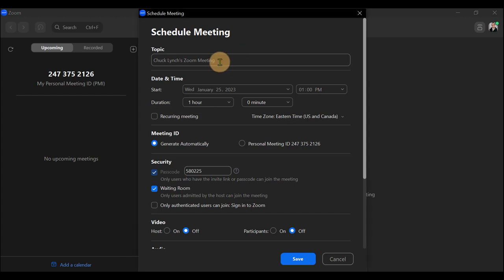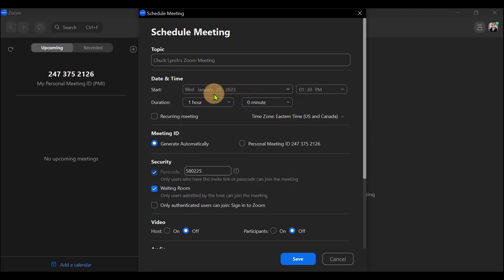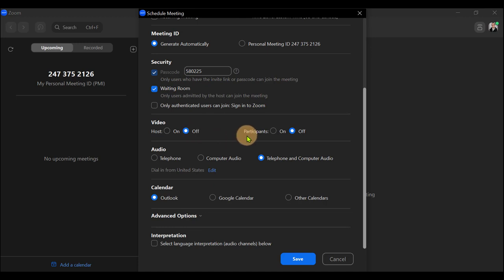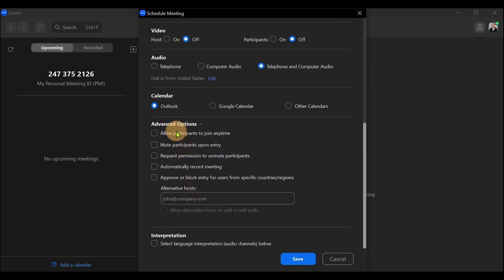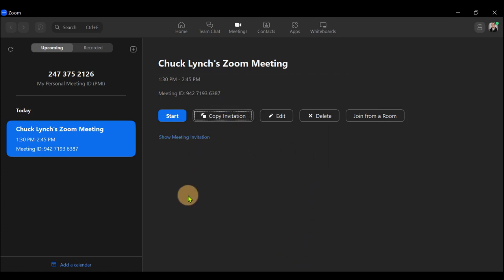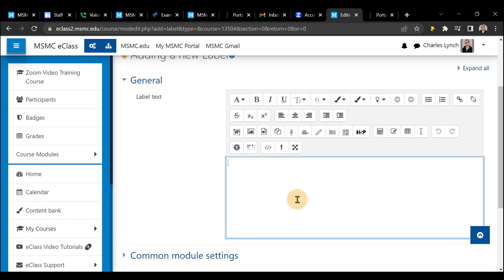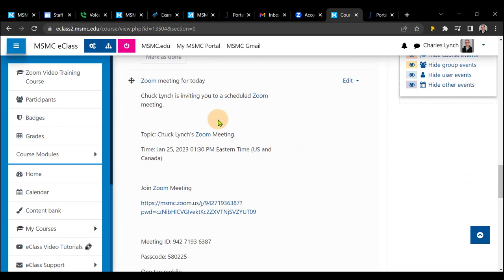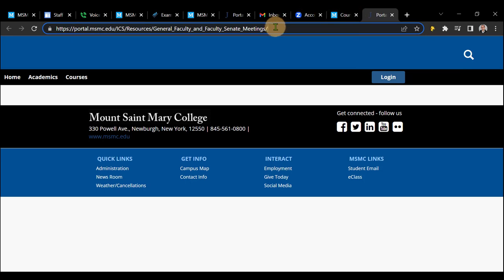Using the Zoom Client to create meetings for eClass